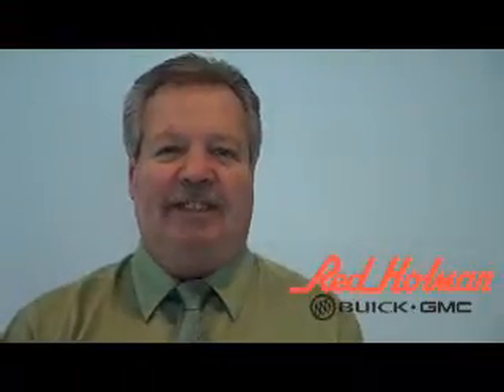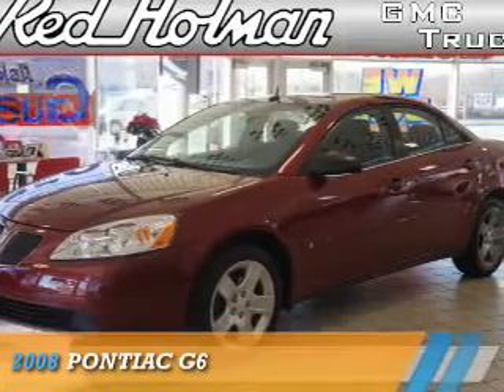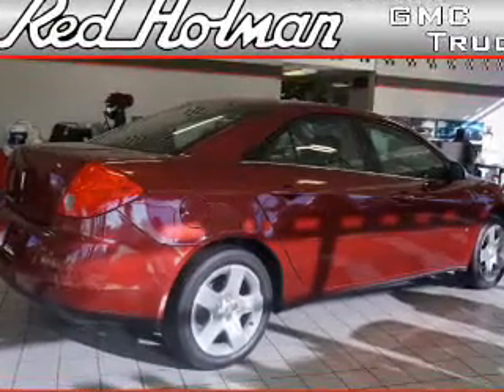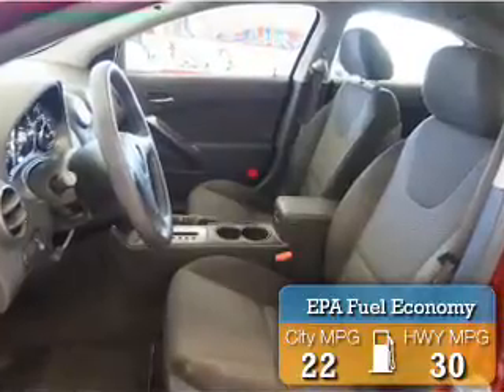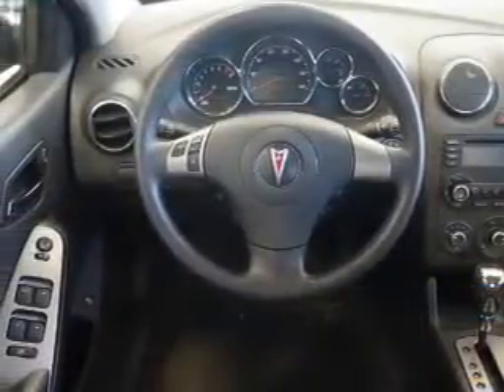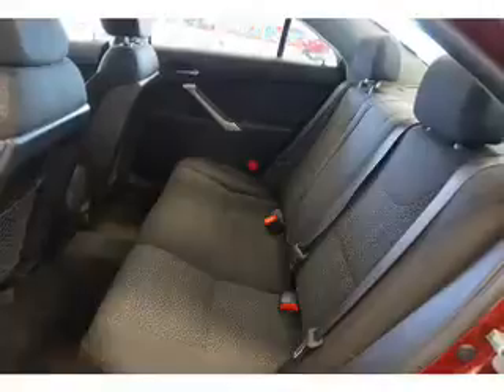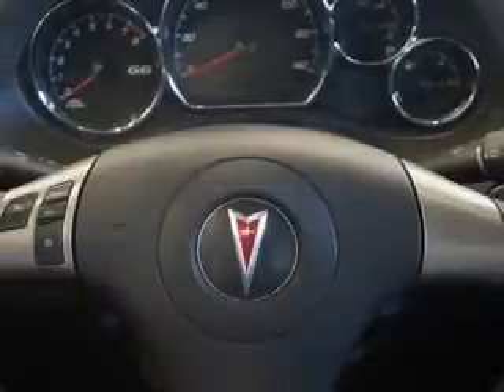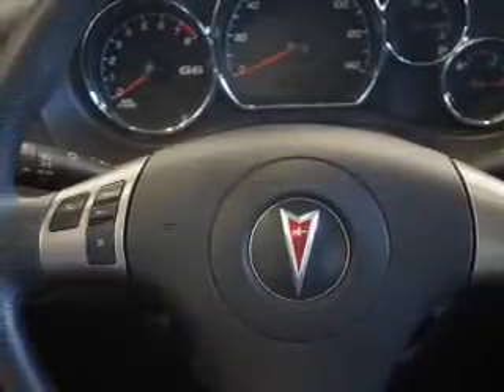2008 Pontiac G6 87484 - Westland MI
Year: 2008
Make: Pontiac
Model: G6
Trim:
Engine: 2.4 liter 4 cylinder FWD
Transmission: Automatic
Color: Red
Mileage: 91246
Address:
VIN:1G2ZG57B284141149